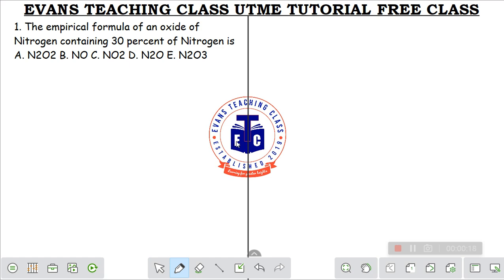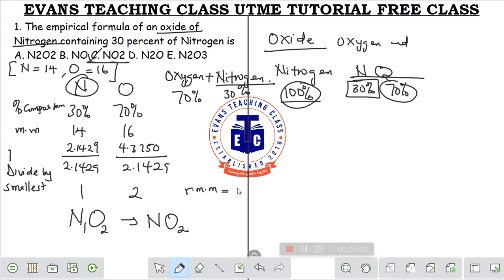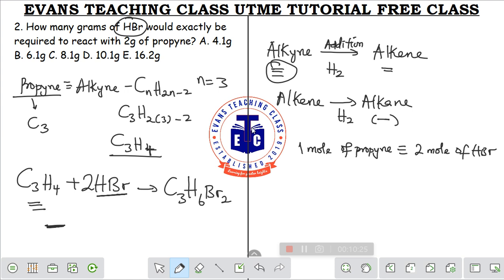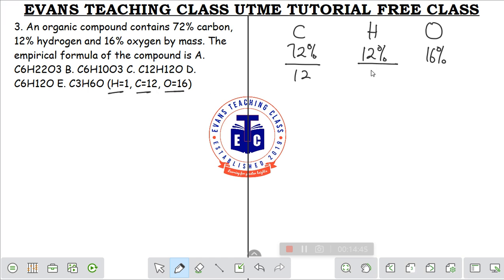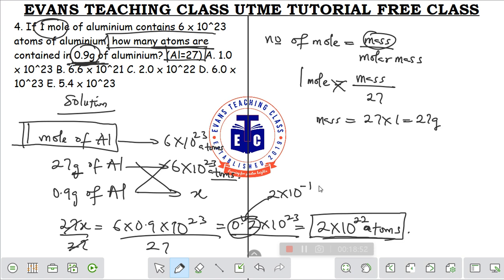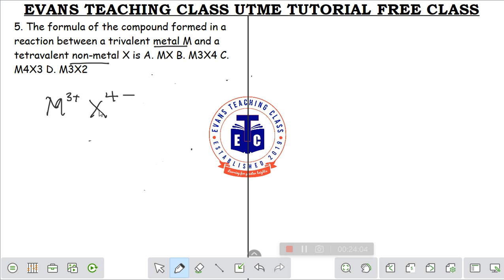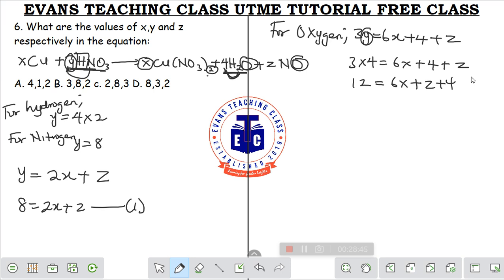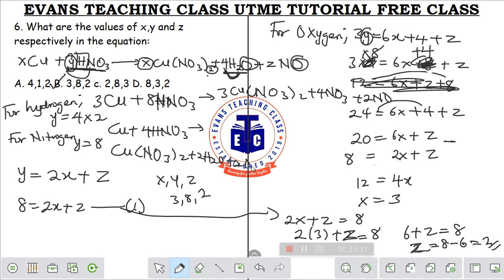CHEMISTRY FREE CLASS PART 2 | EVANS TEACHING CLASS